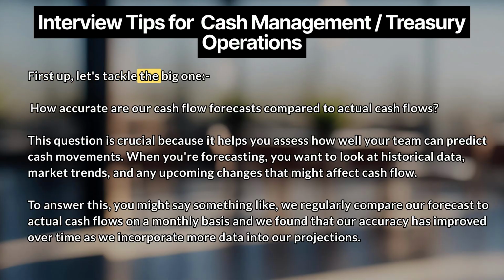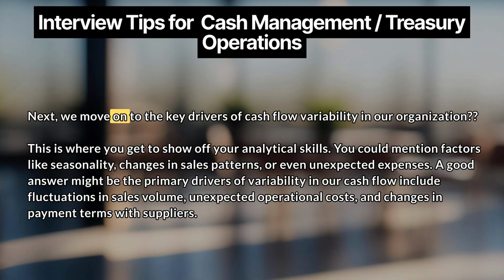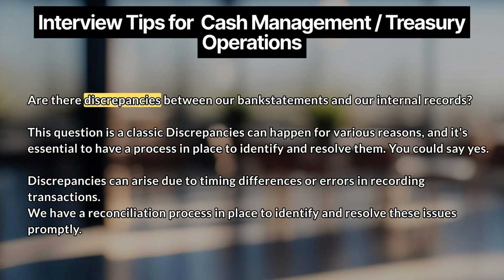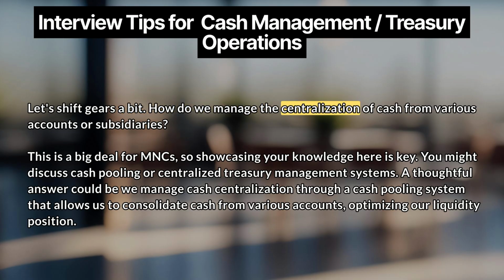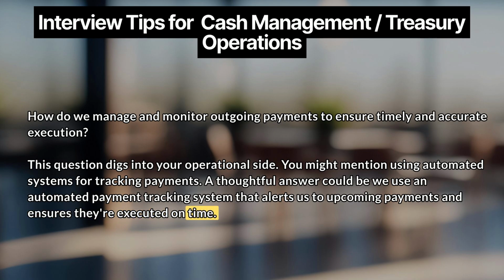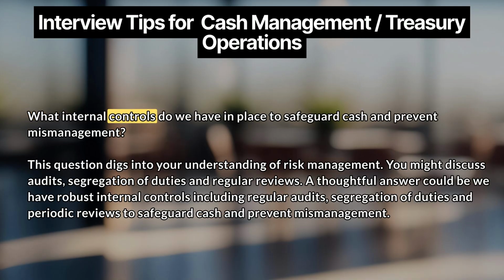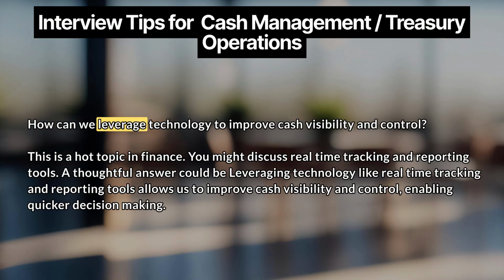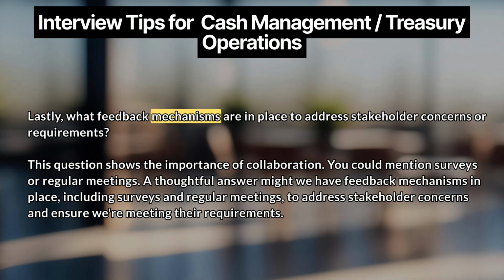Cash Management / Treasury Operations Interview Questions and Answers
Cash management interview questions and treasury operations interview questions are covered in this practical guide for finance job seekers. This video helps you prepare strong answers across cash forecasting, liquidity management, payment controls, treasury risk, compliance, and reporting.

If you are preparing for a cash management role, treasury operations role, or broader finance interview, this video walks through the most common areas interviewers test. It focuses on how candidates can approach questions related to cash flow forecasting accuracy, drivers of forecast variance, and ways to improve projections over time. You will also review topics around maintaining liquidity, managing cash reserves, handling excess cash, and supporting efficient treasury decision-making.

The video also explores payment processes and internal controls, including secure outgoing payments, fraud prevention, and safeguarding cash. For treasury interview preparation, it touches on investment and risk management themes such as short term and long term investments, foreign exchange risk, and interest rate risk. These are important topics for candidates targeting treasury analyst, cash management analyst, and finance operations positions.

In addition, the session highlights KPI tracking, performance monitoring, and presenting treasury or cash management insights to senior management. It also covers compliance requirements, internal policy alignment, international standards, and the role of technology and system integration in modern cash management and treasury operations.

Whether you are looking for cash management interview preparation, treasury operations interview questions and answers, or finance interview questions for CA candidates and commerce graduates, this video is designed to help you revise core concepts quickly and effectively.